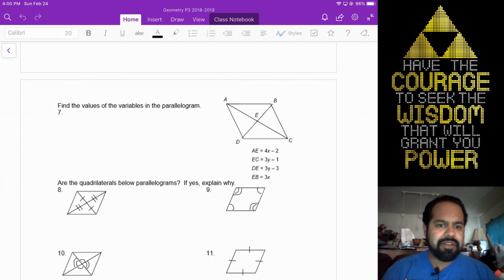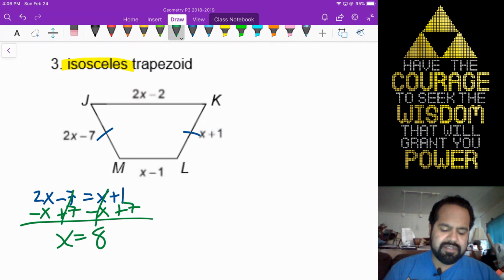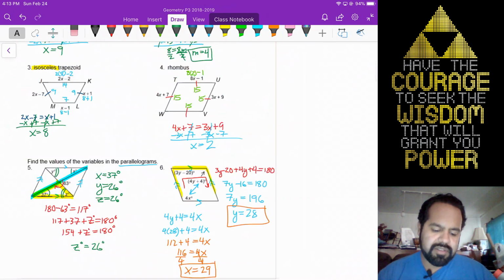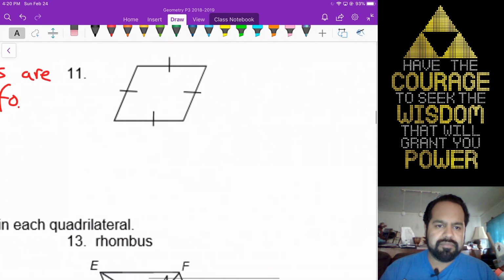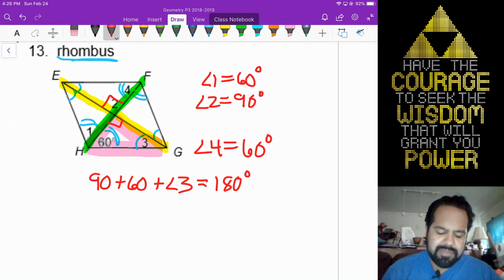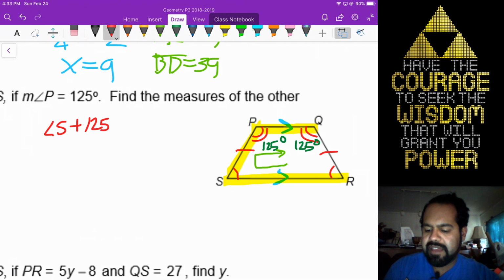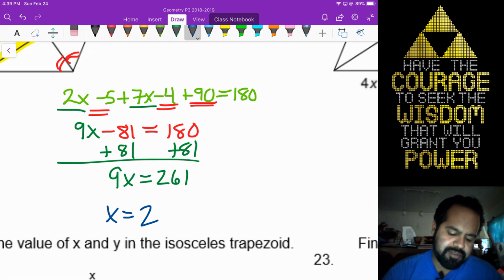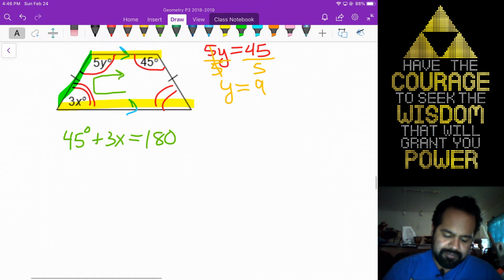Unit 7 Test Review Spring 2019